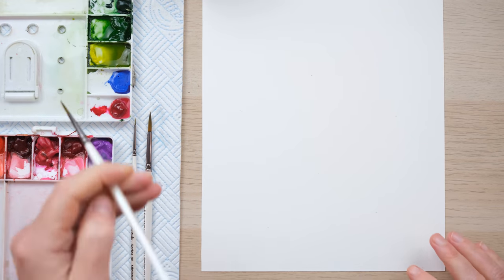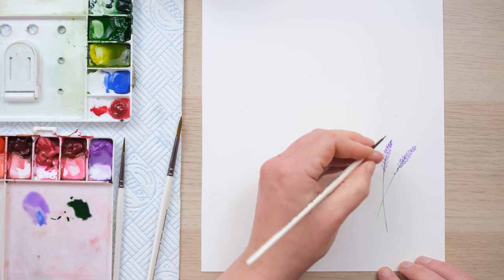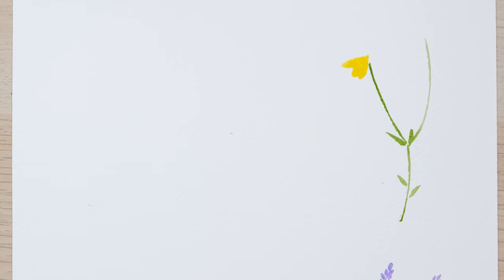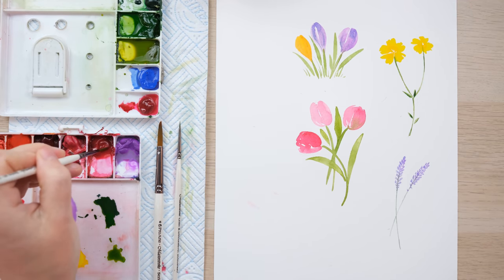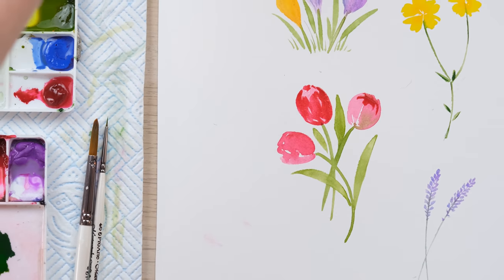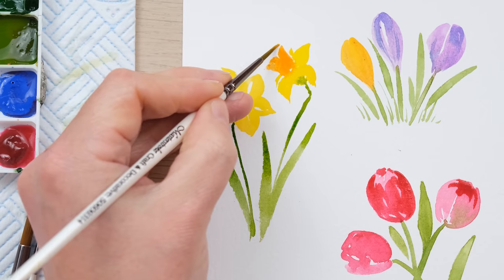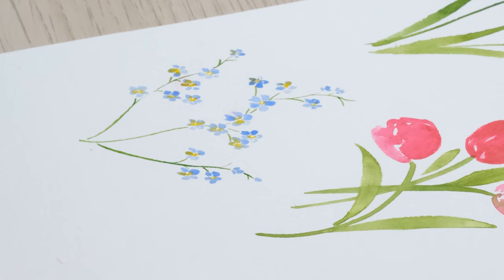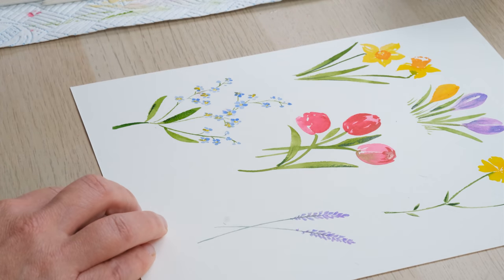Easy Watercolour Spring Flowers for beginners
Beginner Loose Watercolour Spring Flowers
Flowers and Foliage Episode 64: Beginner Loose Watercolour Spring Flowers

Loose watercolour is a hugely popular style but it's harder than it looks. Here is a great introduction to this style painting some of my favourite Spring flowers: Crocuses, Tulips, Daffodils, Forget-me-nots, lavender and buttercups.

Head over to my blog to follow along and pick out the key moments in this tutorial

Cadmium Yellow
Sap Green
Green Gold
French Ultramarine Blue
Cobalt Violet
Permanent Rose
Cadmium Orange